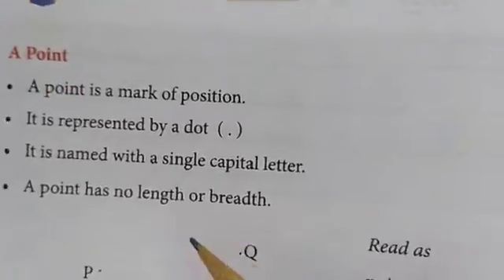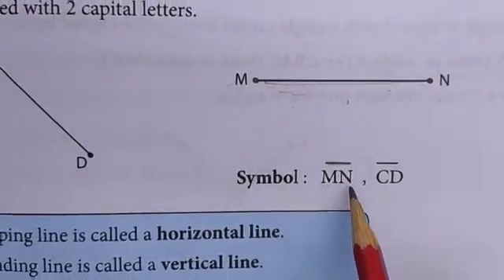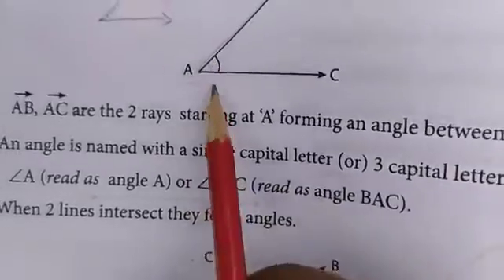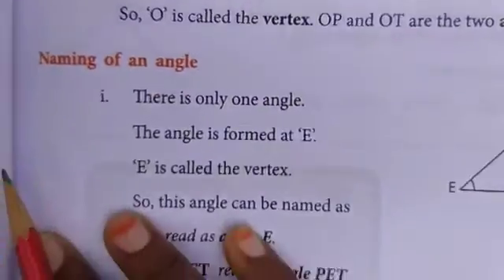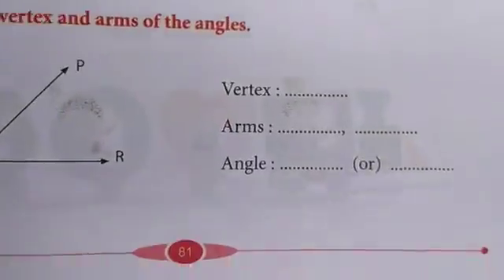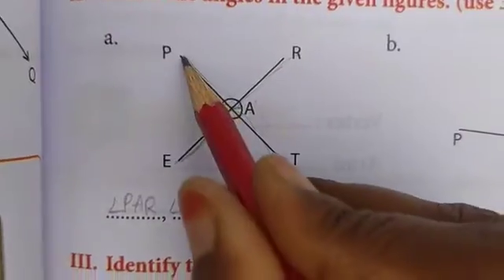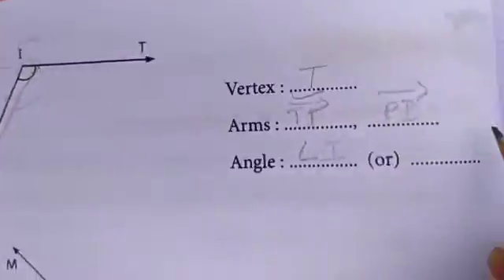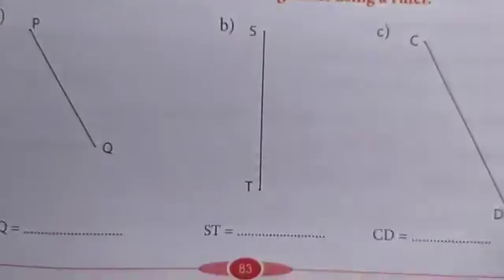Class-3, Math,Chapter-9, Basic Geometry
Video from Genral